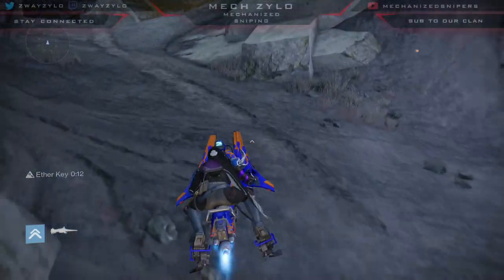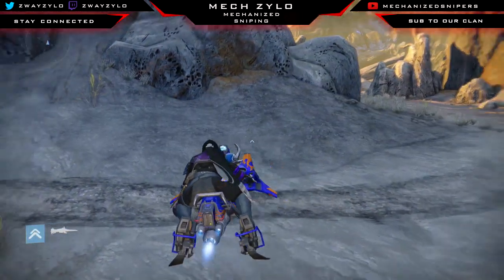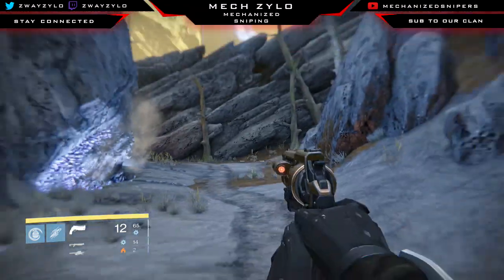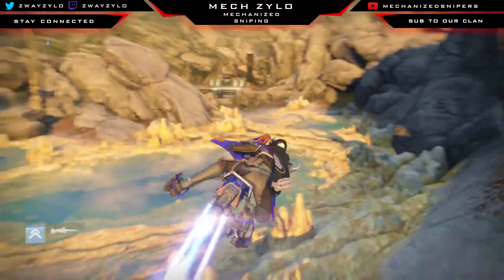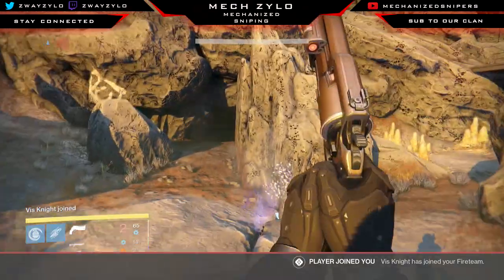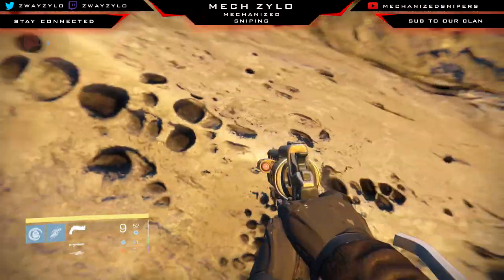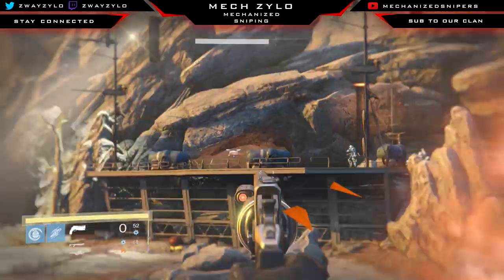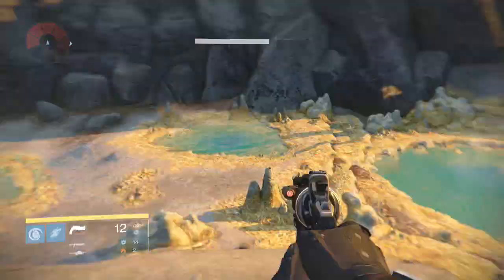Destiny - ETHER CHEST LOCATIONS FOR EMBER CAVES (Treasure Key)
So this is the only four locations I have seen for the Ether Chest in the Ember caves on Destiny. By opening these chests you have a chance for getting the treasure key that can be later used in Prison of Elders. If you guys have found a different locations please put it in the comment section.